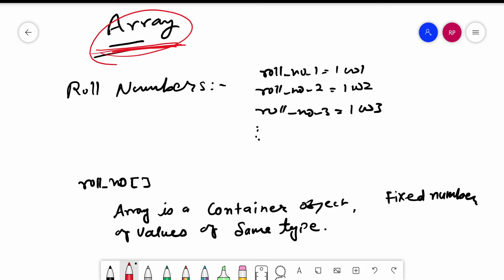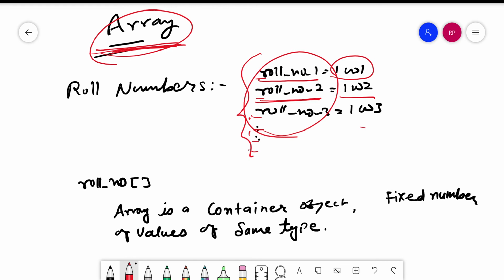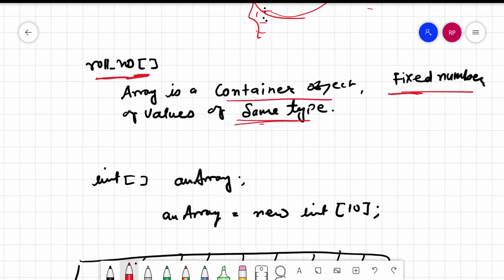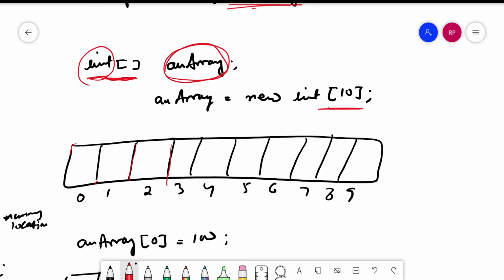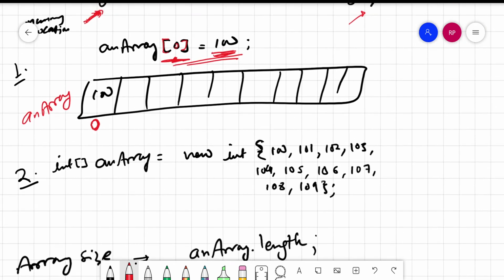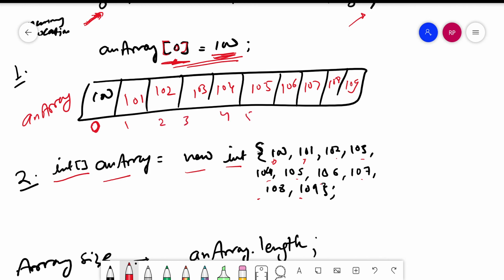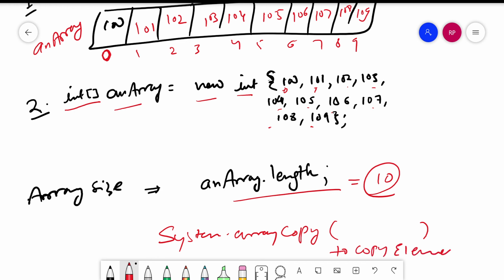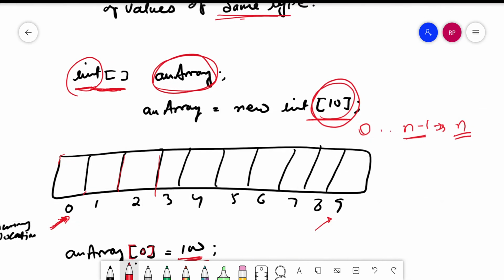ARRAY INTRO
Array introduction